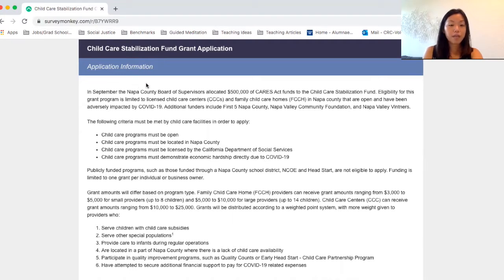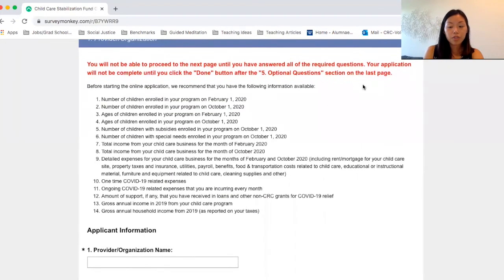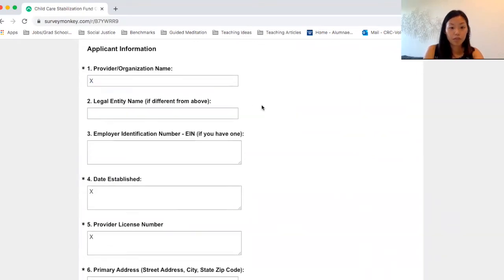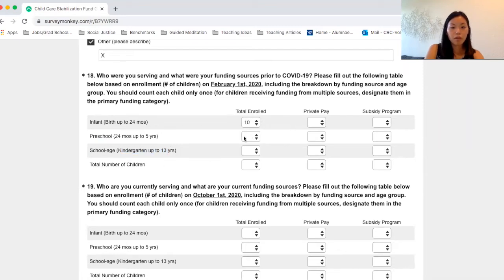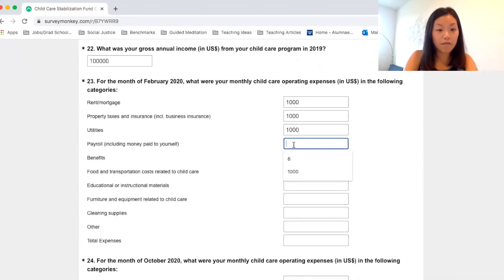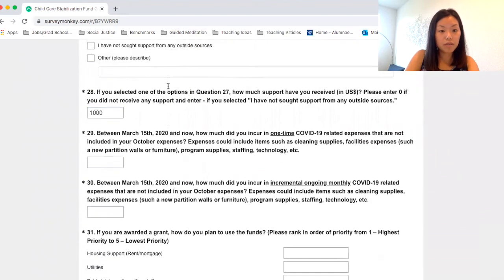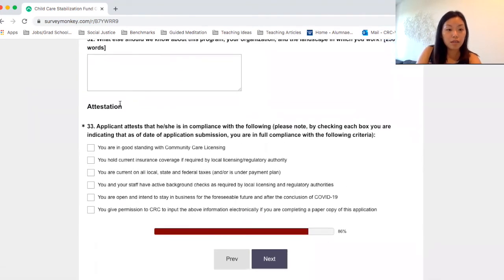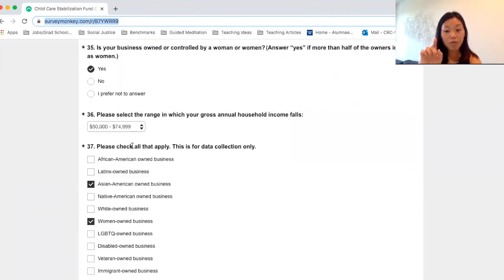The Napa County Child Care Stabilization Fund Application Tutorial